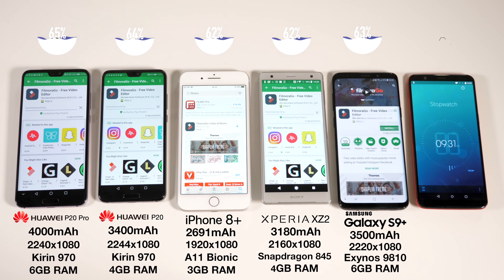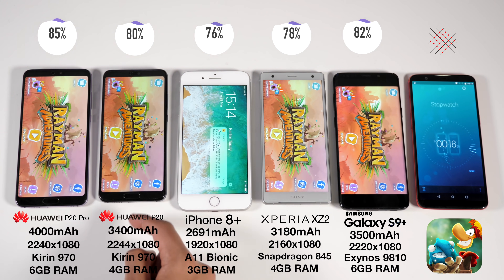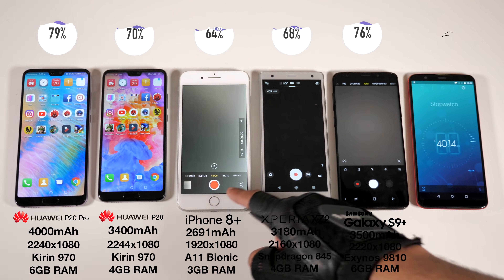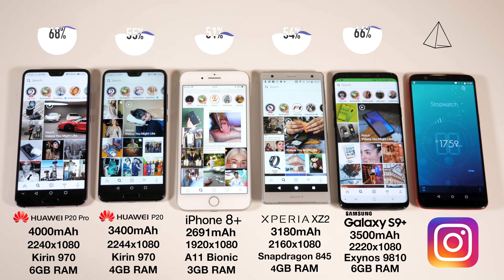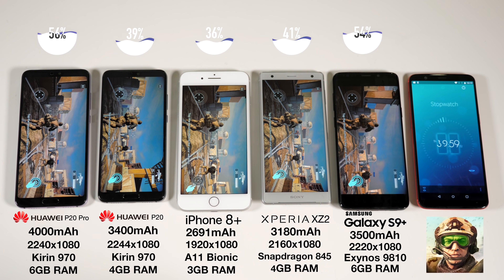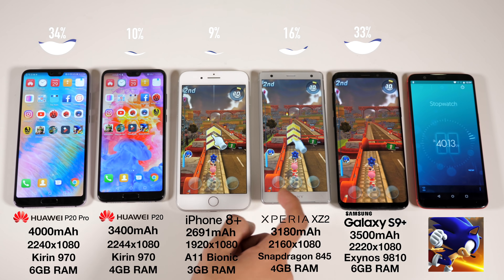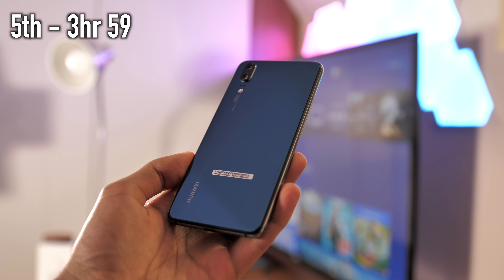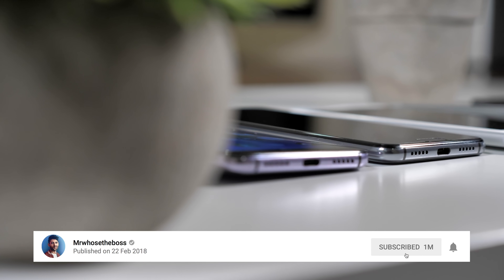Huawei P20 vs P20 Pro vs iPhone 8 Plus vs S9 Battery Drain Test!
Battery Life drain Test of the New 2018 Huawei P20 and Huawei P20 Pro vs Samsung Galaxy S9 / S9+ and iPhone 8 Plus and Xperia XZ2.  This Battery Life Drain Test will show us which smartphone has the best battery life!